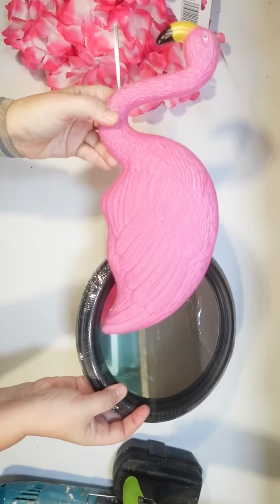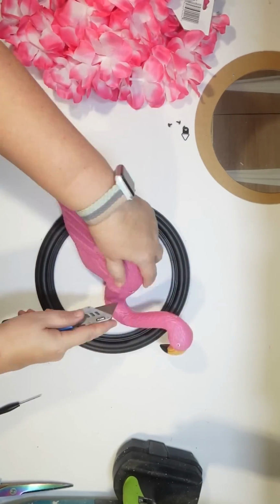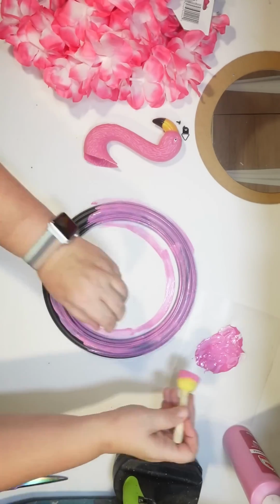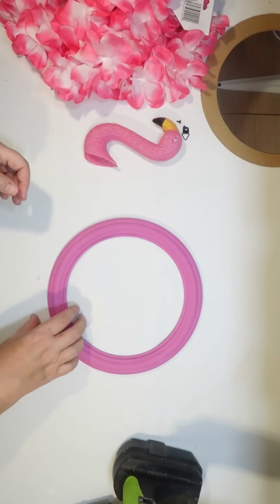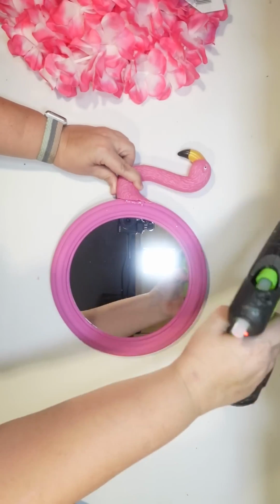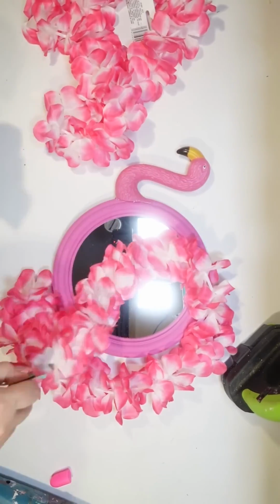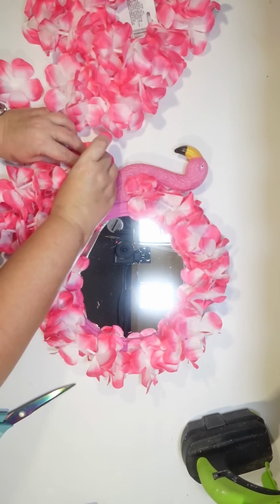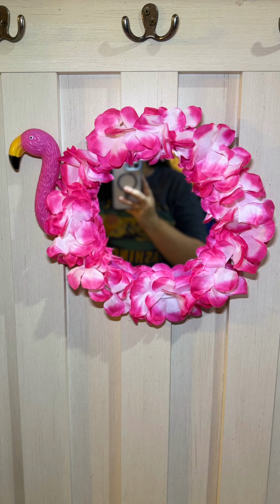Pink Flamingo Mirror Dollar Tree DIY